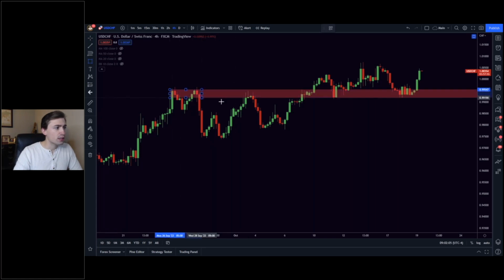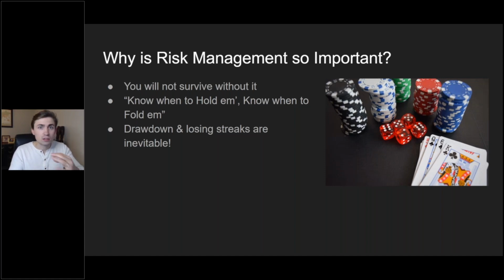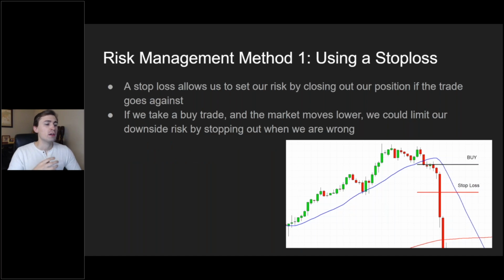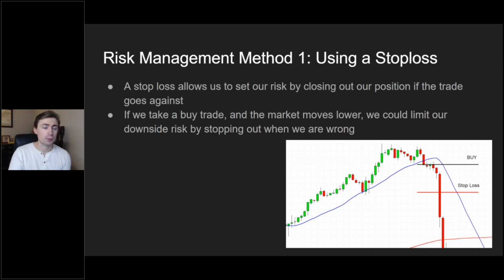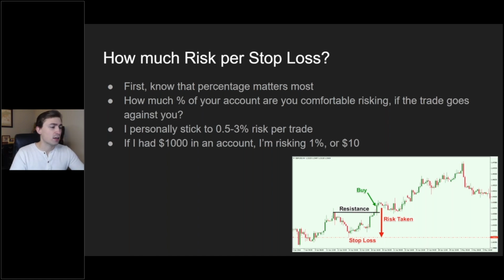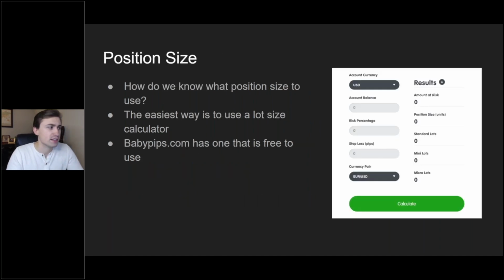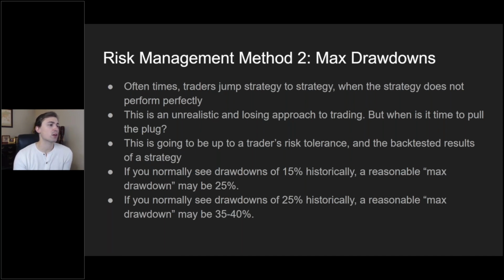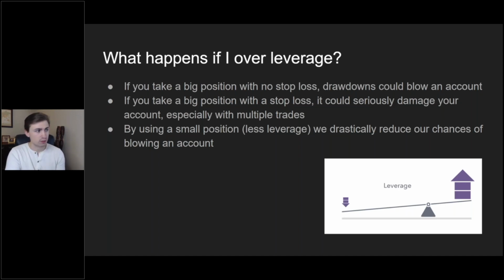19.10.22 | @Eightcap Trade Zone Live Market Update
Watch Nick Syiek's penultimate delivery of our mid-week Live Market update. Recap Nick's summary as he revisits the week's earlier trade opportunities, summarises the developments within the markets, and the economic news affecting the markets. Nick also shares a short presentation on the importance of Risk Management.

Points of Focus

– A continuation of the week's U.S. Dollar analysis amid mixed market activity
– A closer look at the major Euro pairs
– Follow-up analysis of the week's earlier trade ideas
– Presentation on the importance of Risk Management

17.10.22 | Trading Week Ahead

Revisit the week's earlier Trade Zone Trading Week Ahead Live with Nick as he shares his market expertise in fundamental and technical analysis to help start your trading week. In this recording from his penultimate webinar session, gain a better understanding of his trading style, the movements from the week's market so far, economic events, and the reasons behind his chosen trade ideas for the week.

Register to receive the Eightcap Trade Zone Week Ahead direct to your inbox before Monday's U.S. market opens every week and receive free invites to our live midweek Live Market Update webinars. 👇

Make sure you stick around for exclusive insights from the world’s best traders & frequent market updates! Some of our collaborators include Boris, Schlossberg and Kathy Lien  (BK Forex), Lady of Crypto, Andrew Lockwood, Blake Morrow, Chris Pulver, Dave Floyd, Etienne Crete, Simon Massey, Nick Bencino and MORE!💡